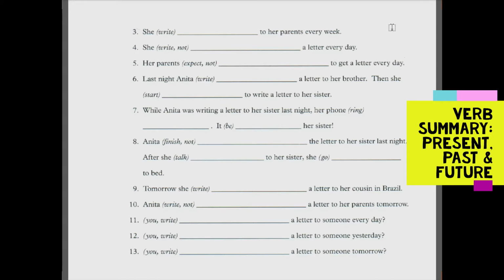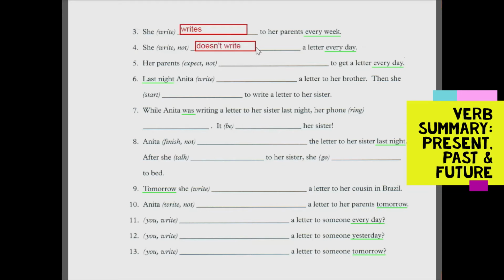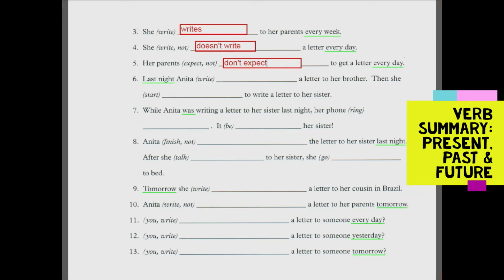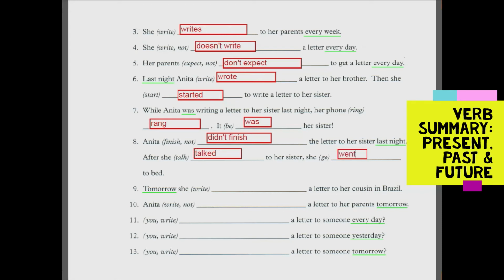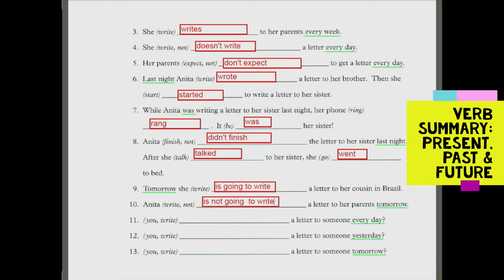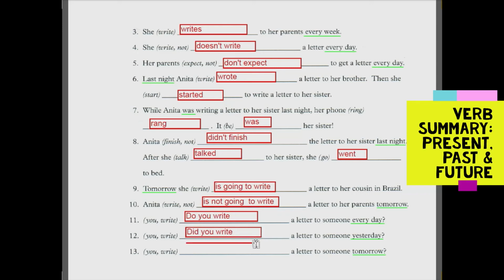Ch.6 FUTURE TIME VERBS (PART 6) SUMMARY OF PAST, PRESENT & FUTURE TENSES🙂🙂👍🏻👍🏻💡💡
Link to download the softcopy of the Basic English Grammar book by Betty Schrampfer Azar